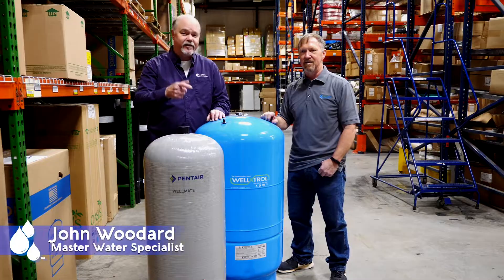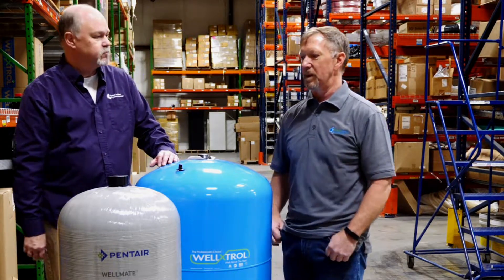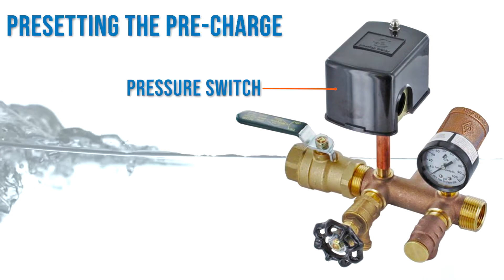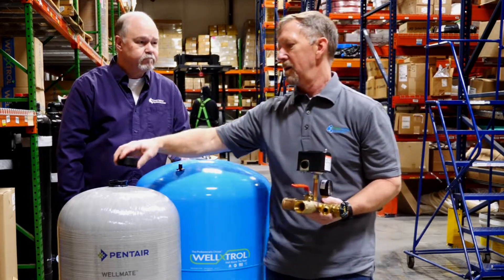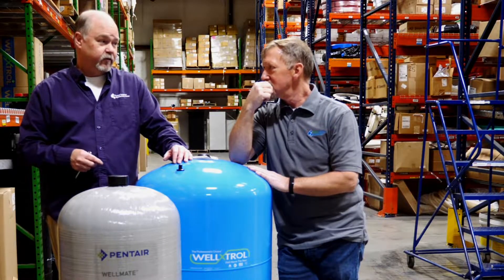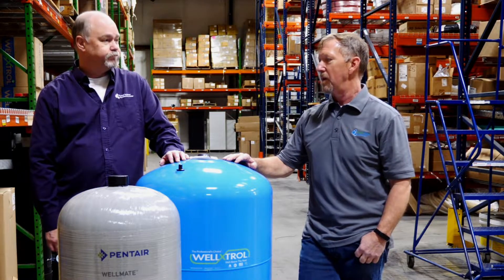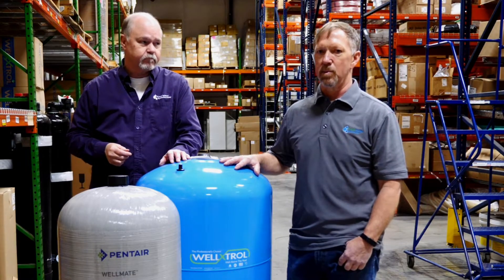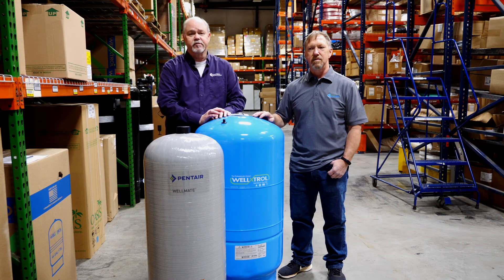How to Check Your Well Tank's Pressure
If you’ve noticed that your submersible well pump is kicking on and off with increased frequency, or that you’re struggling to get water out of your tank, it’s likely you are experiencing problems with your well tank’s pressure charge. Low well tank pressure can damage your well pump, reduce water pressure throughout your household, and over time can cause your tank to prematurely fail. If you believe your well pressure tank is experiencing a loss of pressure, it’s important to drain the tank and check the system’s integrity immediately.